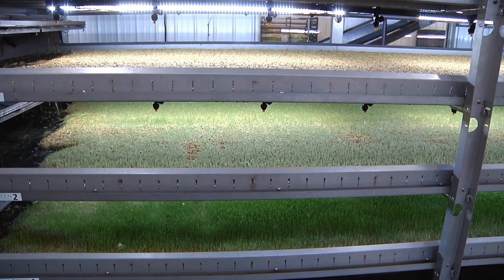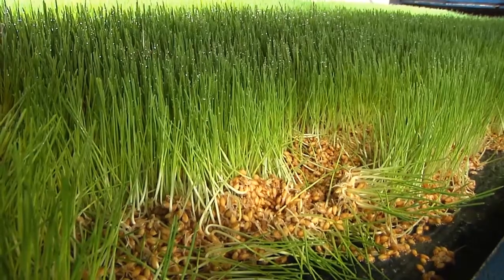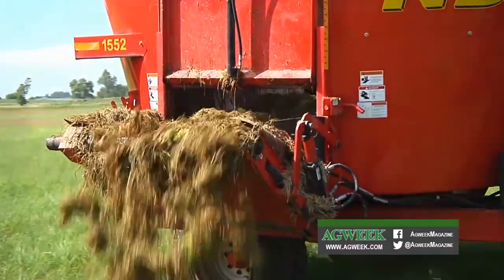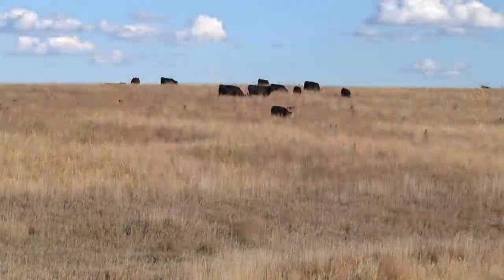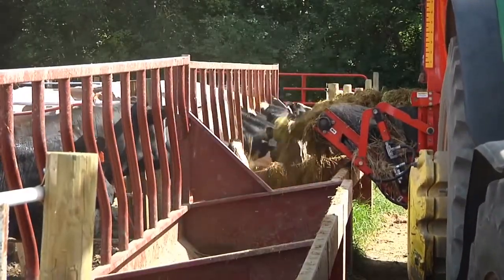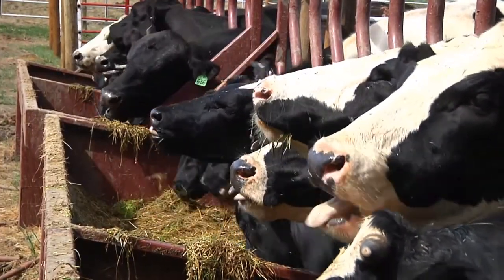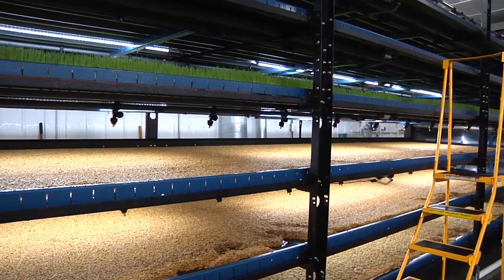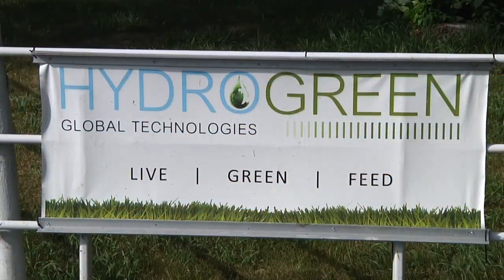AgweekTV: Hydrogreen Feed System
As the drought expands in the Dakotas, livestock producers can stretch their feed supplies with a hydroponic option.